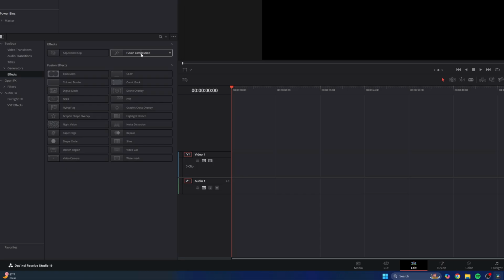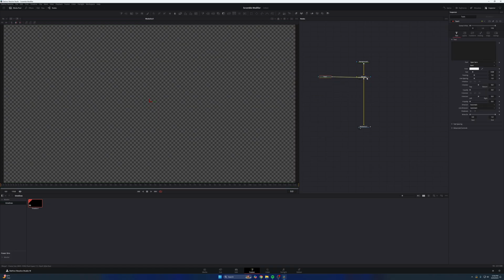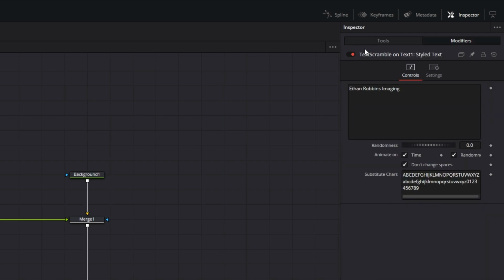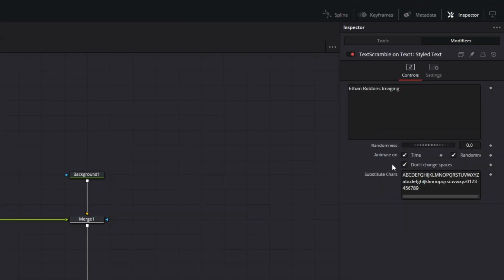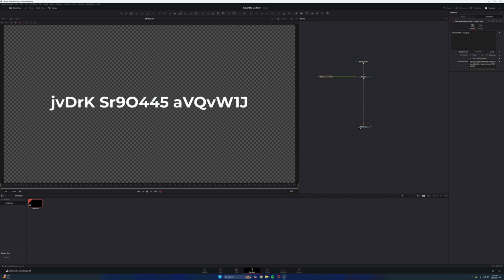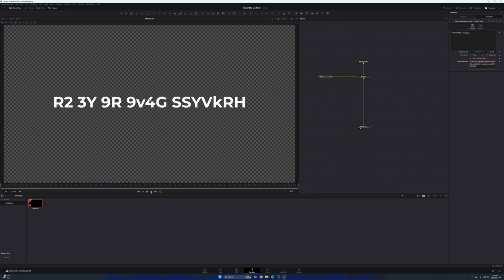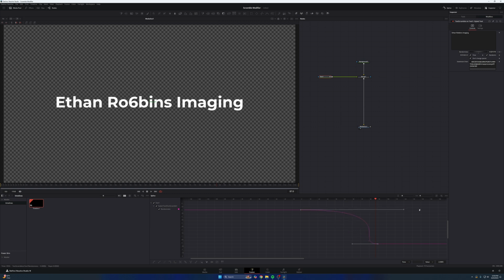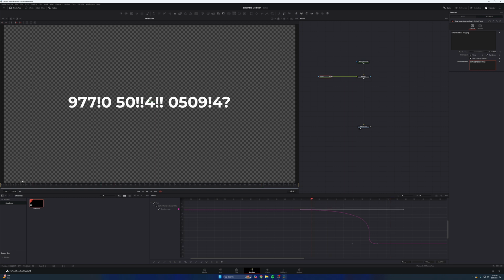The Best Text Effect In Davinci Resolve Tools 20 | Textscramble Modifier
My main camera
14mm Cinema Lens
35mm Cinema Lens
82mm Black Diffusion ¼ Filter Mist
82mm VND Filter
Secondary camera
Audio Interface
My mic
Mic stand
Mic pop filter
My wrist-easy mouse
My server
HDs I use
Webcam I use